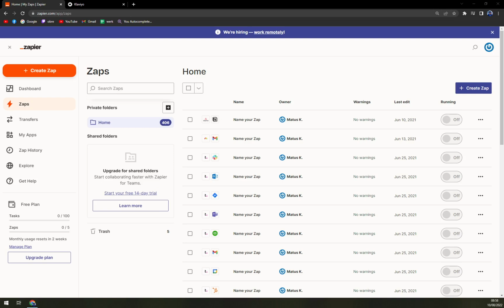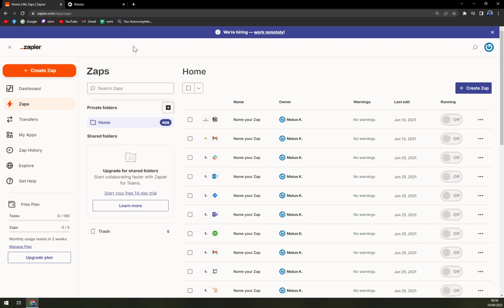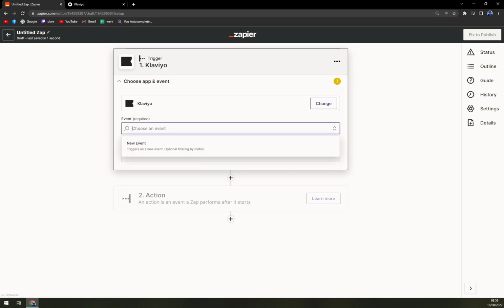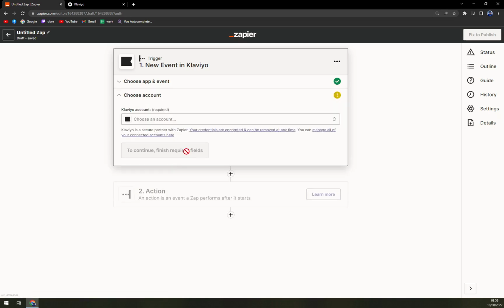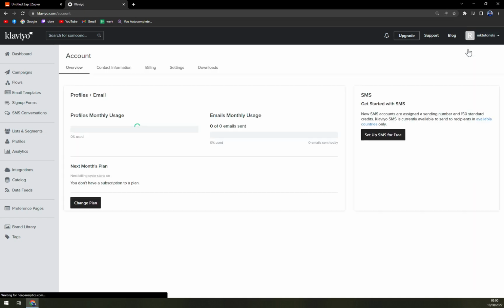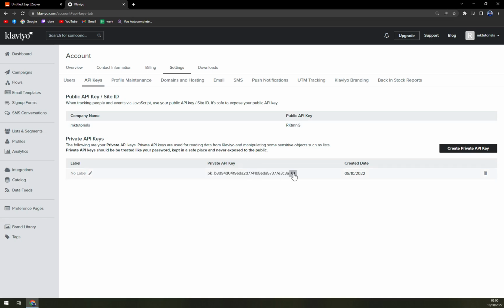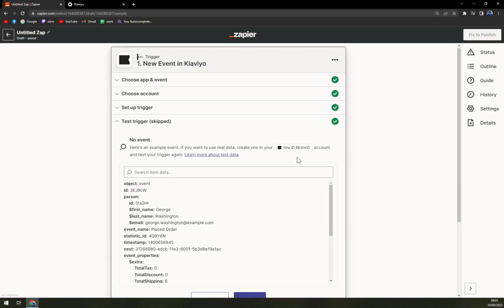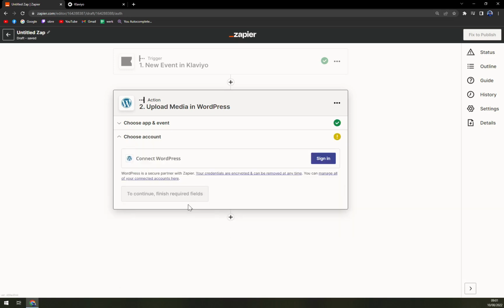How to Integrate Klaviyo with WordPress 2022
In this video you will learn How to Integrate Klaviyo with WordPress

GET AMAZING FREE Tools For Your Youtube Channel To Get More Views:
Tubebuddy (For GROWTH on Youtube):